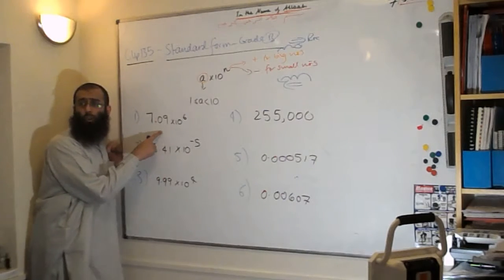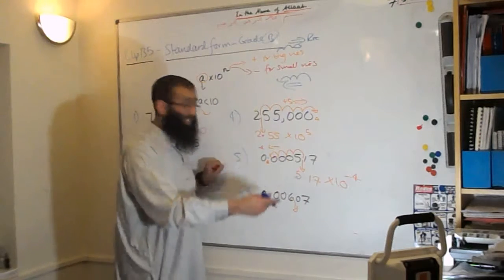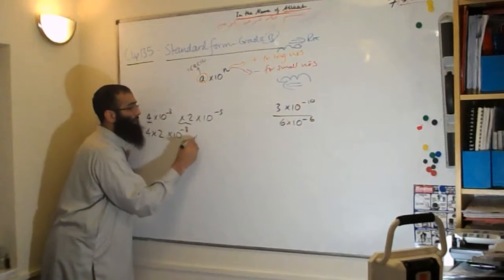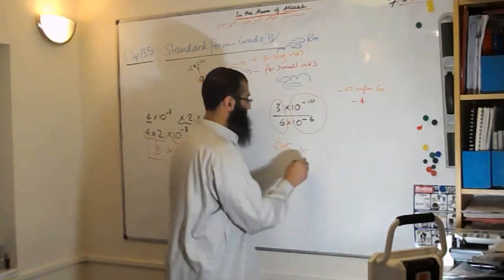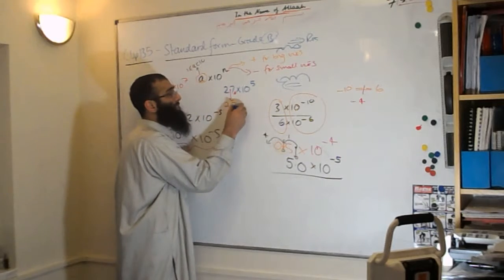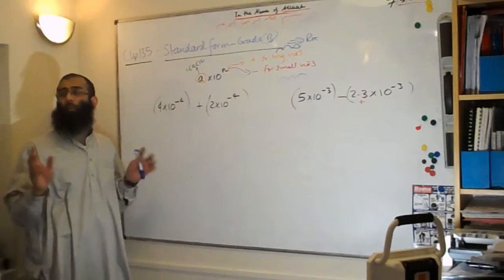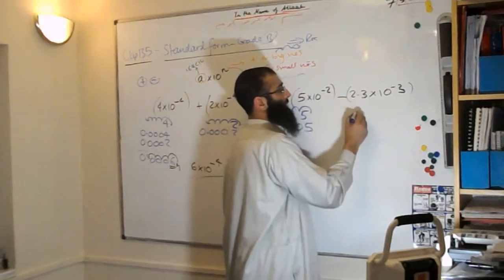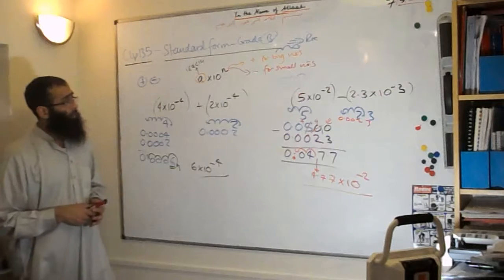Clip 135 Standard Form Grade B